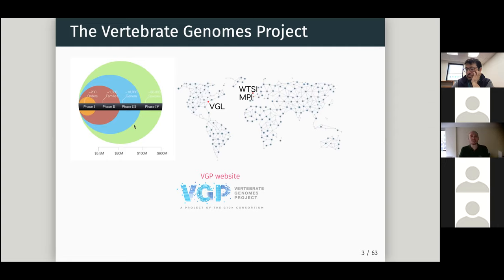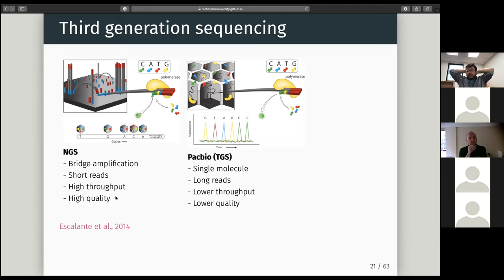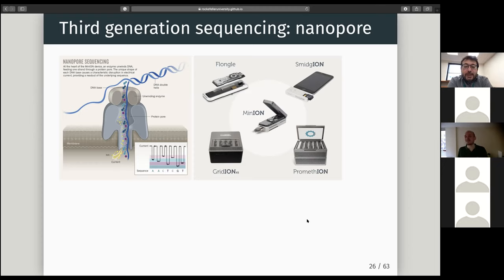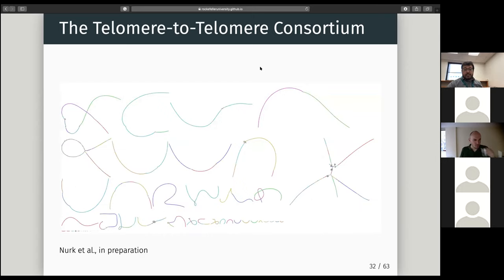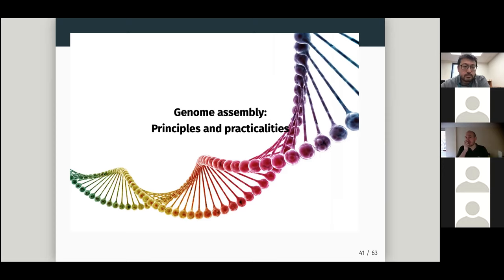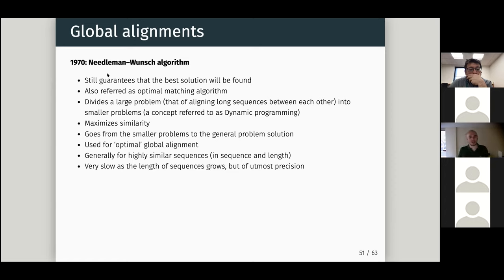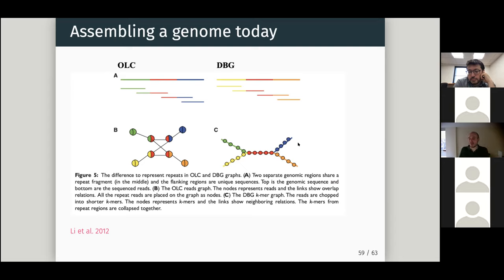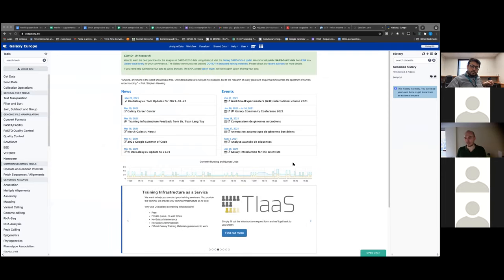Genome Assembly (Session 1)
This is the recording of the Genome Assembly (Session 1) from 22nd March 2021.